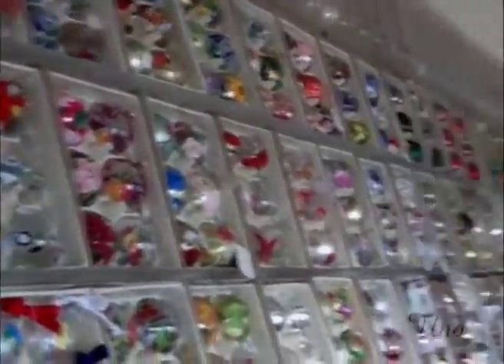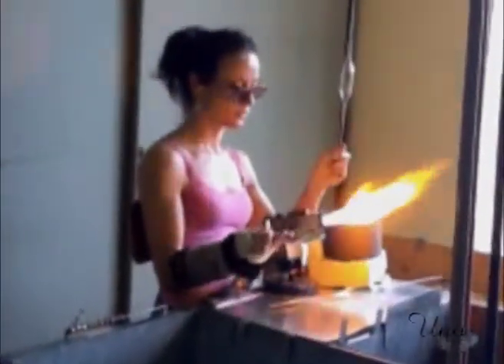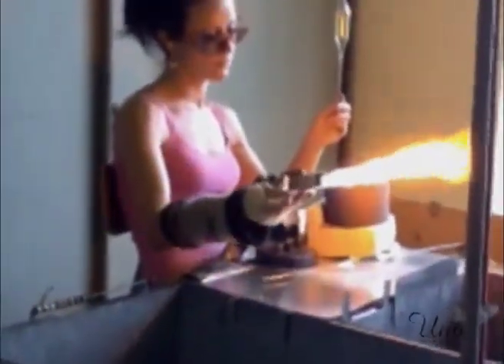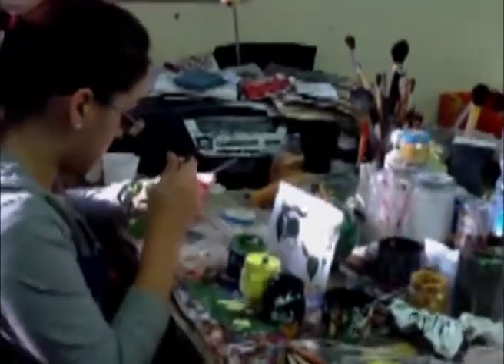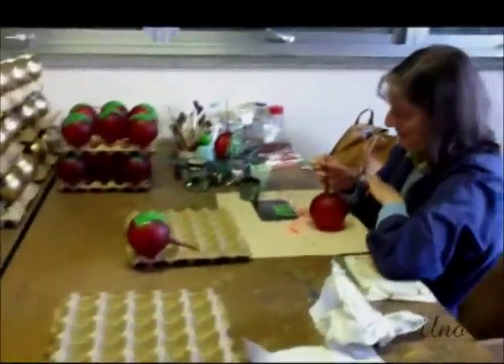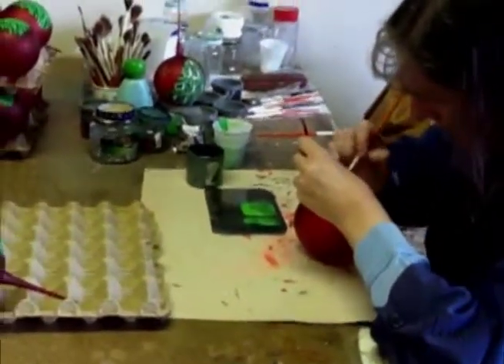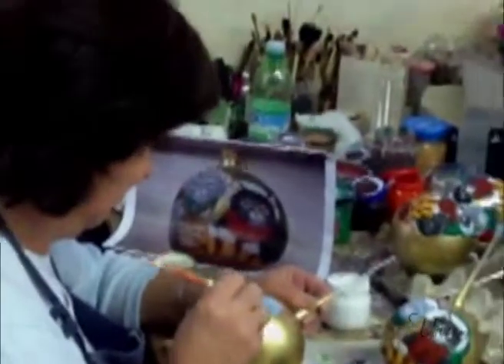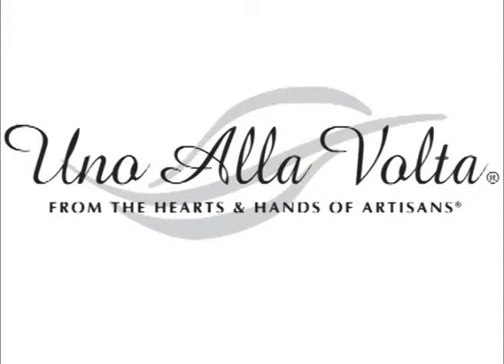Sava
Ermengildo and his wife Renata work alongside their daughter in their Lake Como, Italy, workshop handcrafting highly collectible glass ornaments. With masterful craftsmanship, each glass ornament is hand blown using traditional techniques, then hand painted with lush yellow and pink petals and accented with glitter. No two exactly alike.